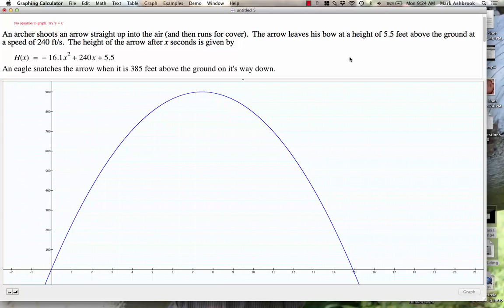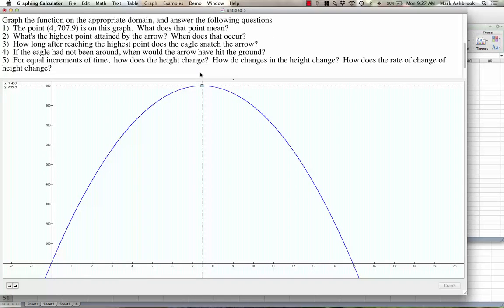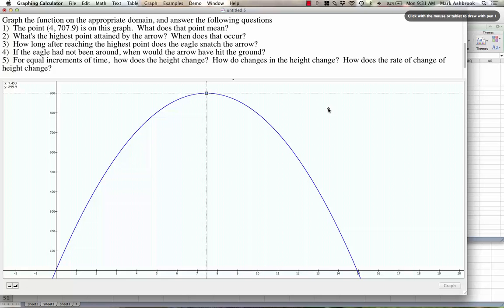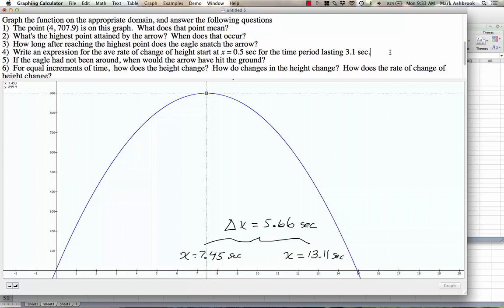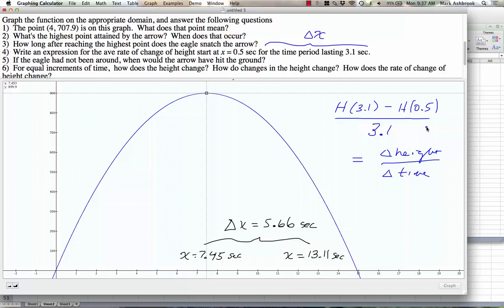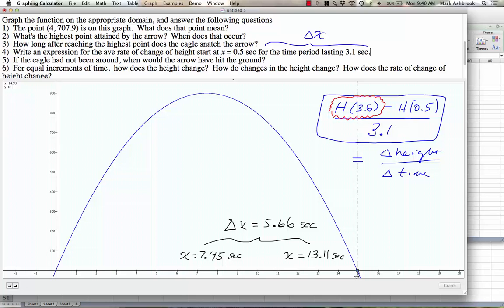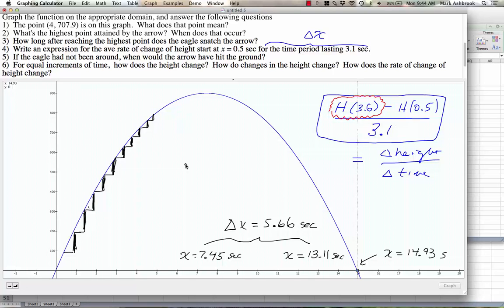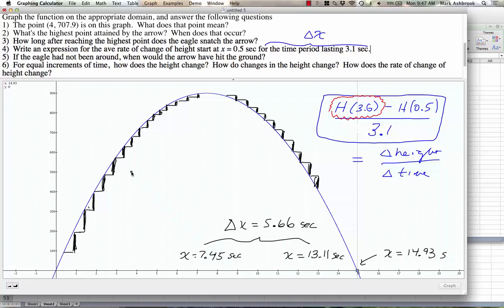MAT 171 Mon Oct 20: Analysis of a Func's Graph